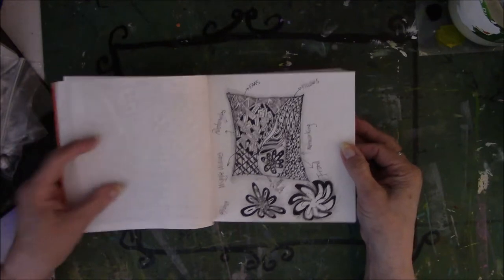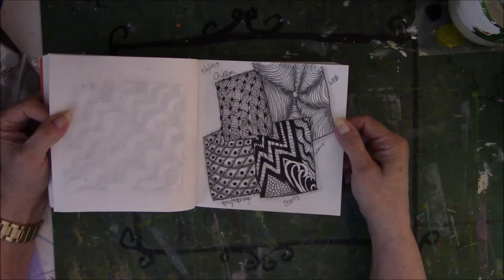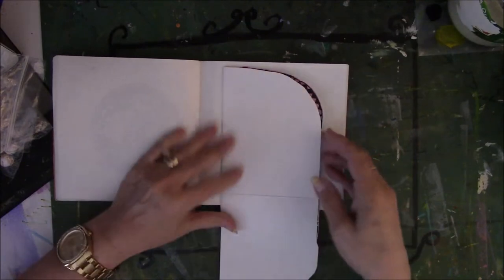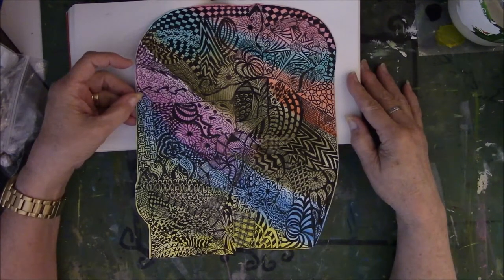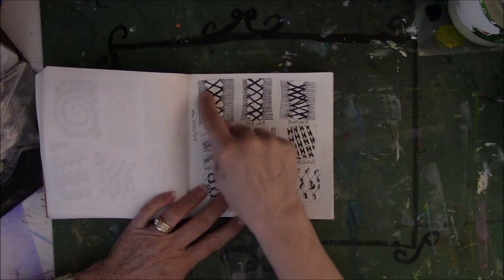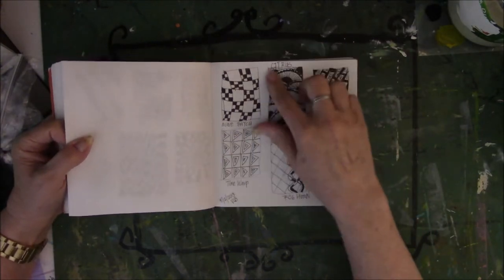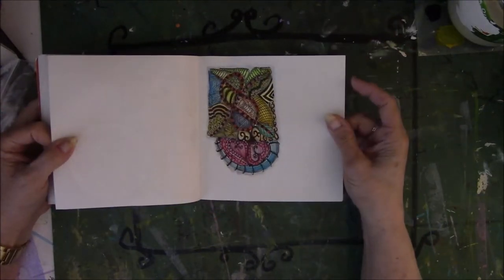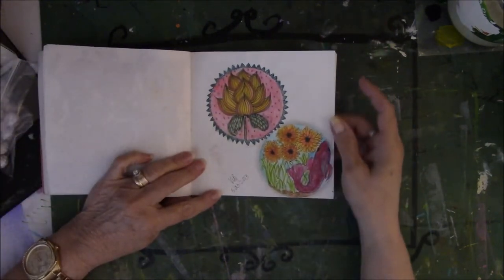mycreativeyear knowledge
Knowledge